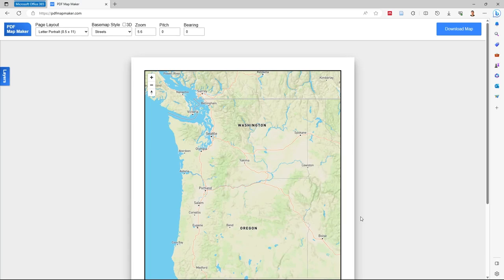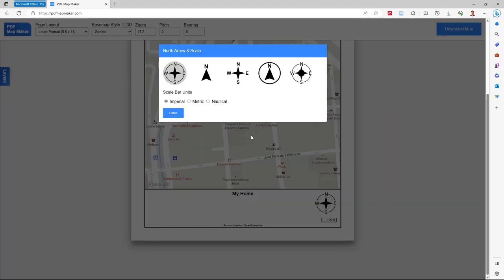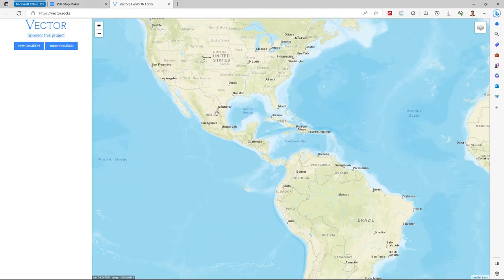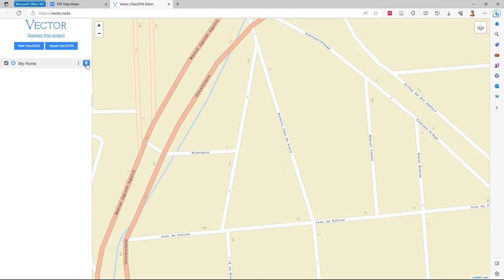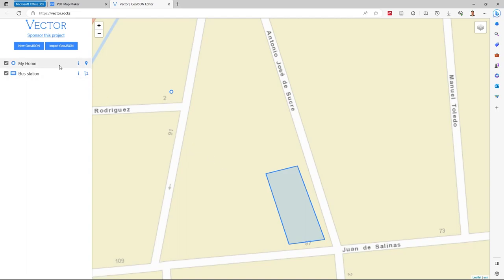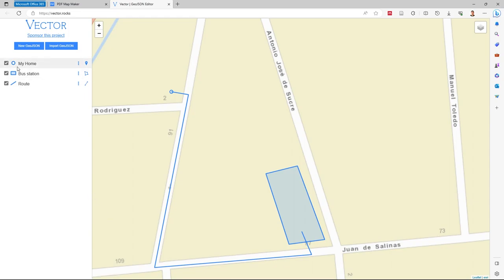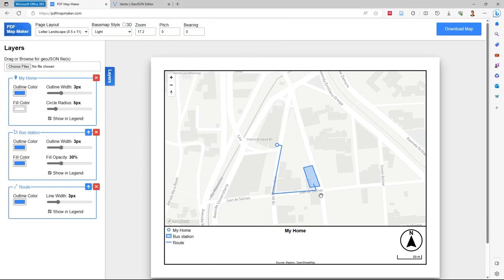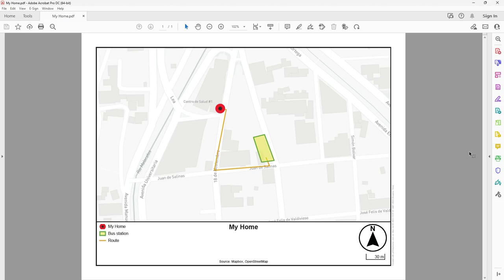Create a PDF map online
Create a PDF map online in just a few steps, without the need for registration, GIS knowledge or mapping applications. All online and free of charge.